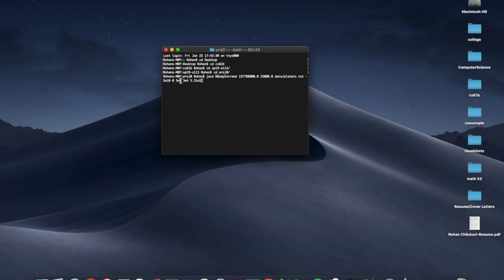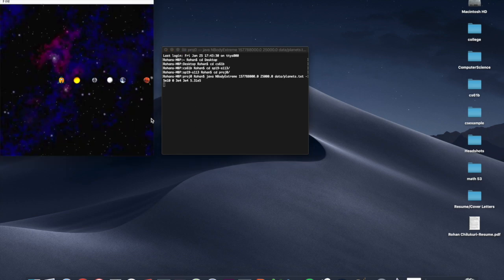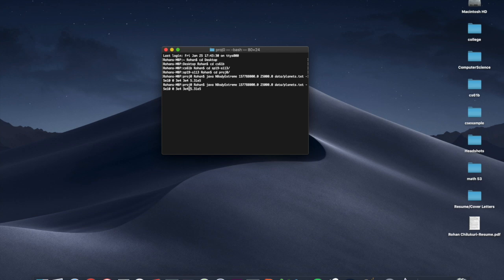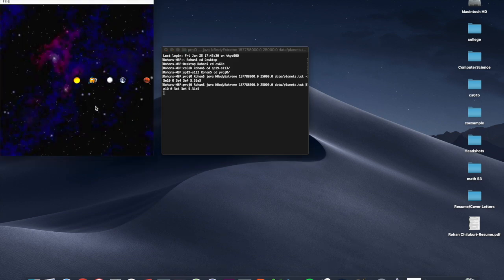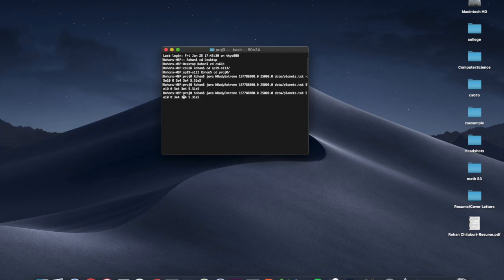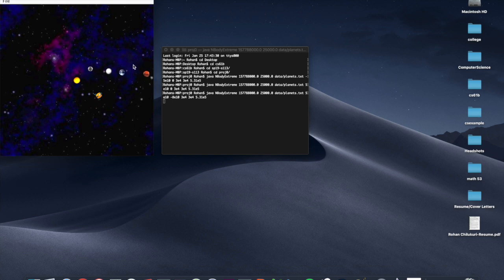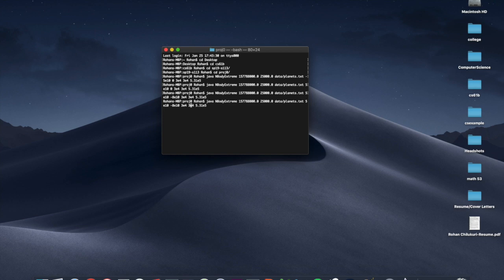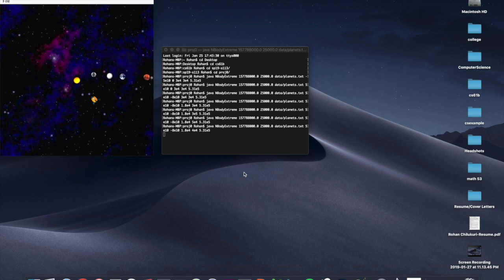CS61B Proj0 Spacecraft Gold Points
This video is about 61B Proj0 Gold Points